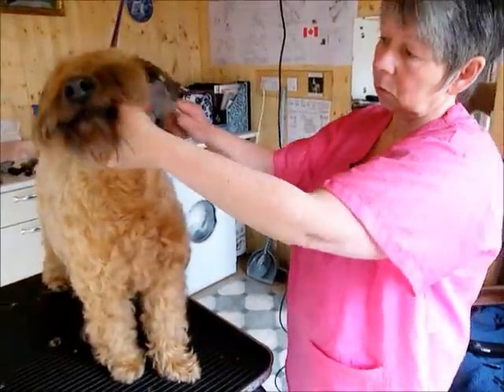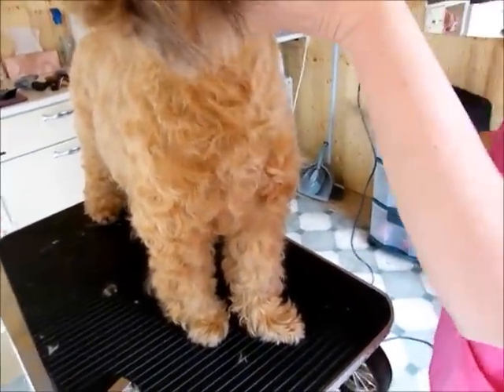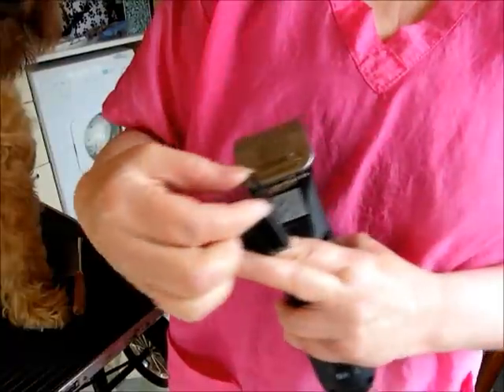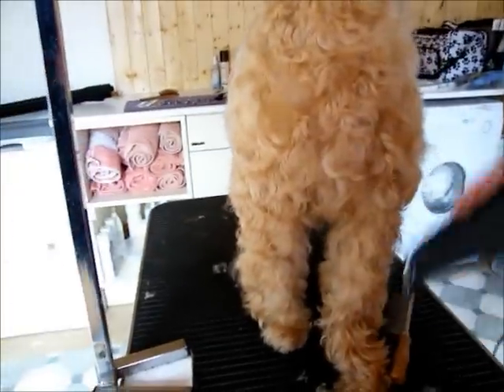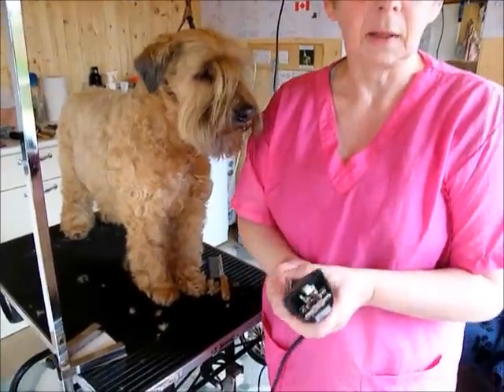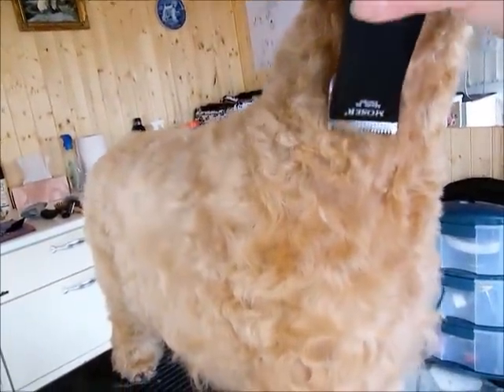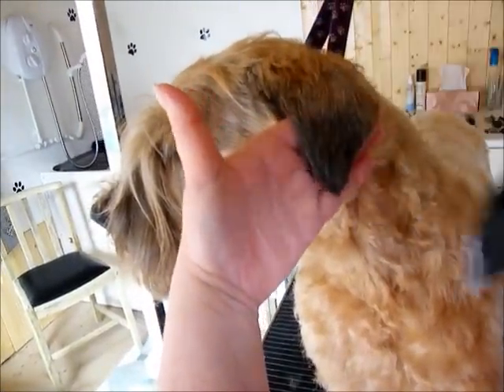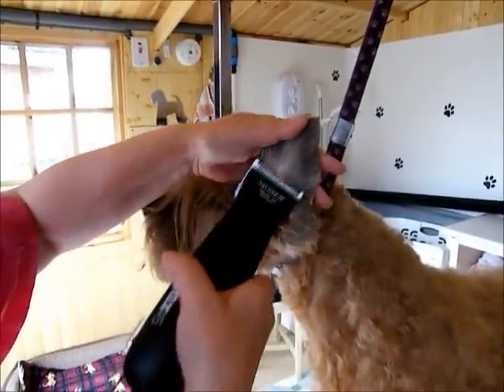Trimming a Wheaten Terrier - Part 2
Trimming an elderly Wheaten Terrier's neck and ears with clippers